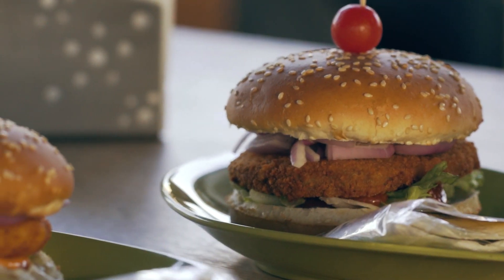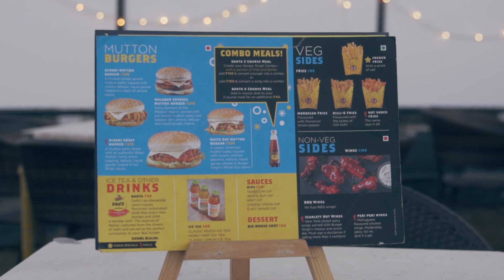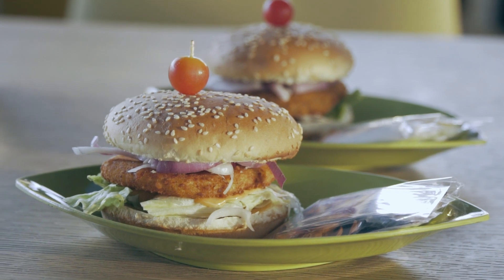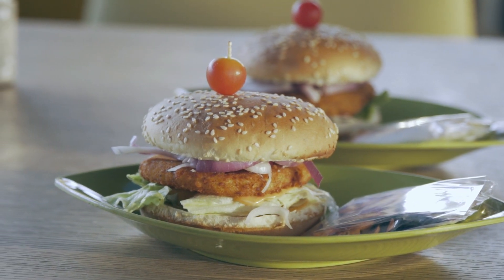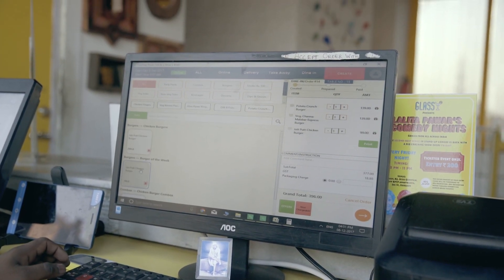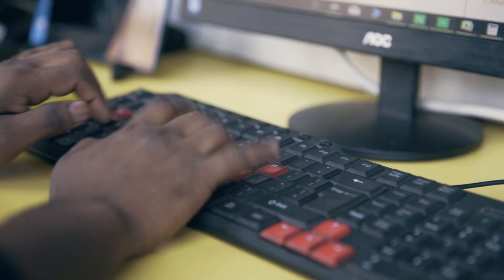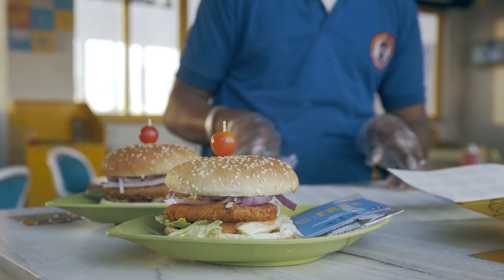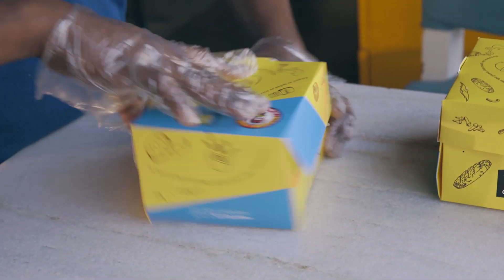Helping Burger Singh Run Better | LimeTray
In conversation with Kabir Jeet Singh, founder of Burger Singh. He tells his story about the conception of the brand & how they are leveraging technology & restaurant management solutions to grow their business.

Collaboration Details

Kabir Jeet Singh, Owner of Burger Singh, states how LimeTray’s solution suite helps him better manage his restaurant. Be it the restaurant POS, Online Ordering Solutions, Restaurant CRM, LimeTray provides a full stack restaurant management system to Burger Singh, helping it simplify its business operations. LimeTray’s Restaurant management system makes use of a comprehensive restaurant software and marketing package that provides businesses all that they need to run their restaurant business successfully.

Restaurant POS
Kabir Jeet Singh states that he tried out 46 different restaurant POS systems before zeroing in on LimeTray's Restaurant POS software. LimeTray's POS is a modern-day cloud Restaurant POS system that helps take care of restaurant billing, ticketing and links up with CRM, Analytics, & 3rd party aggregator platforms and serves as a central hub for all the restaurant's data and operations.

Restaurant Online Ordering Aggregator
Burger Singh greatly benefited through LimeTray’s online order aggregation solution - Merge which helped simplify the assimilation of all orders process, allowing orders from various systems into one system. Helped them better manage their restaurant data and manpower.

LimeTray’s Online Food Ordering Website helped Burger Singh get more control over menu changes and bring down the time taken to reflect online. Also it helped reduce dependancy on third party aggregator compared for bringing in orders to the restaurant.

Restaurant Marketing Solutions
Through the restaurant CRM solutions, Burger System initiated automated restaurant marketing campaigns via SMS/E-Mail.